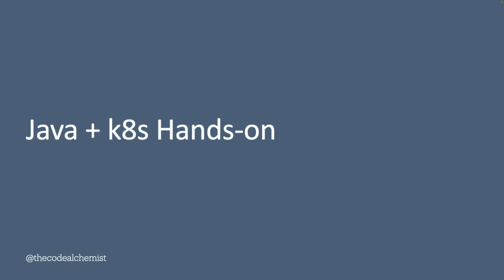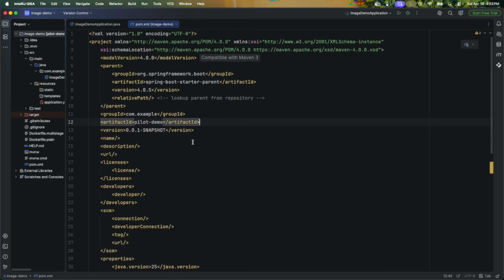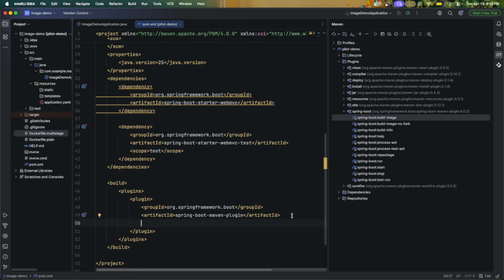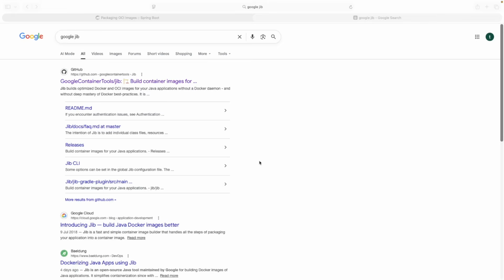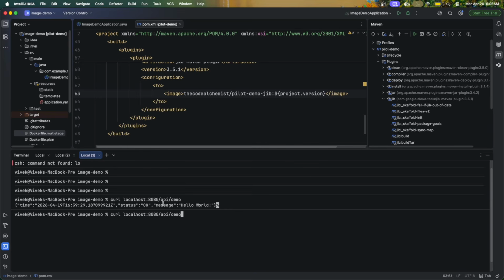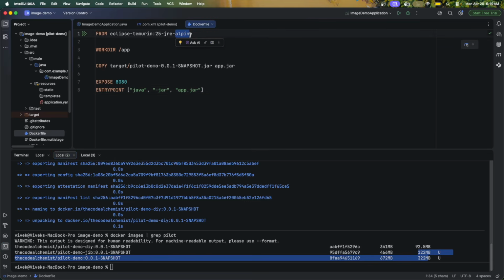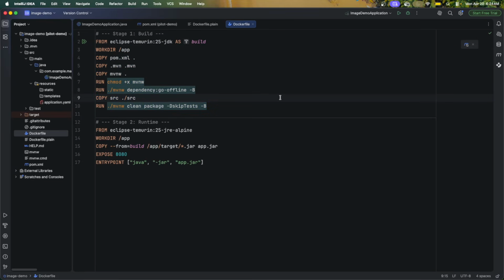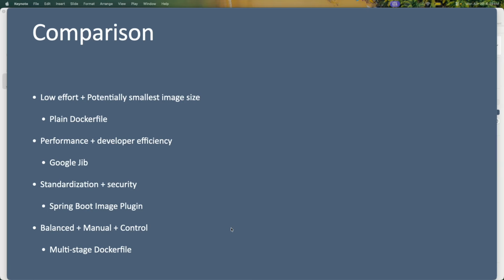Stop Building Spring Boot Docker Images Like This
Most Spring Boot Docker tutorials teach you the basics - and that's
exactly why your images are bloated, slow to deploy, and running
as root in production.

In this video, I show you the RIGHT way to build production-ready
container images for Spring Boot - using multi-stage builds,
non-root containers, layered caching, and tools like Spring Boot's
built-in image plugin and Google Jib.

This is Part 1 of my Hands-on Kubernetes with Spring Boot series.
If you're a Java developer getting serious about Kubernetes, start here.

📌 What you'll learn:
→ Why most Spring Boot Dockerfiles are wrong
→ Spring Boot Image Plugin vs Google Jib vs DIY Dockerfile
→ Multi-stage builds that cut your image size in half
→ Running containers as non-root (and why K8s cares)
→ How image structure directly impacts Kubernetes behavior

⏱️ Timestamps
00:00 – Intro
01:15 – Why containers matter for Kubernetes
03:46 – Spring Boot Image Plugin (zero Dockerfile needed)
08:30 – Google Jib Plugin (no Docker daemon required)
11:26 – Writing your own Dockerfile (when and why)
15:02 – Multi-stage builds (cut image size by 50%+)
17:35 – Summary & what's next

on Java, Kubernetes, and production engineering.